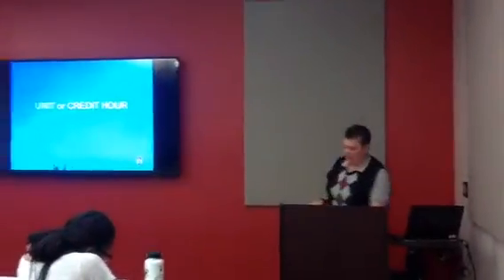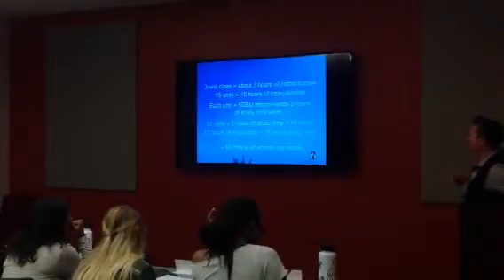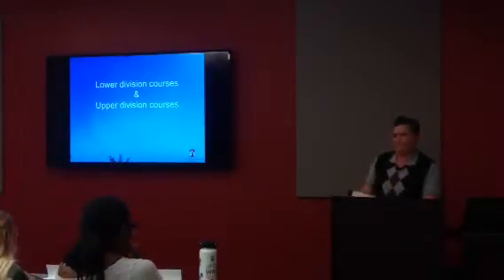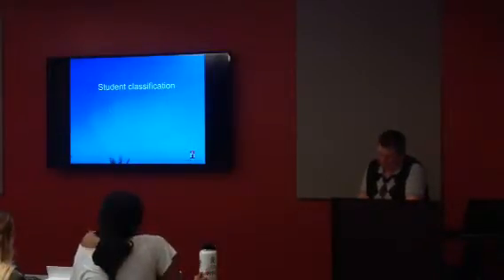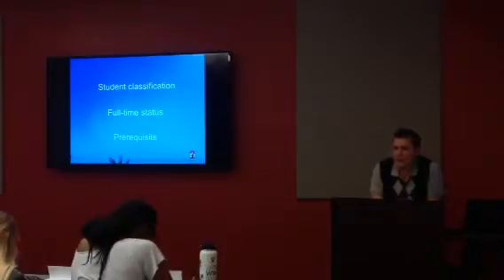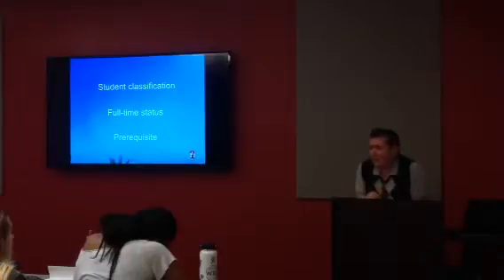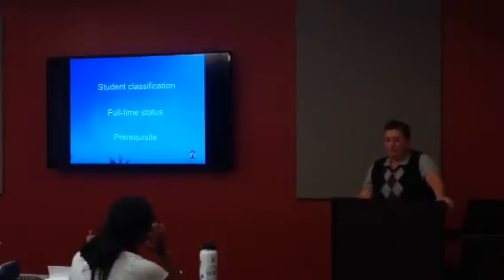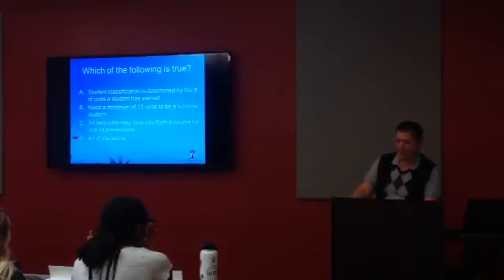Catalog Terms Pt. 1